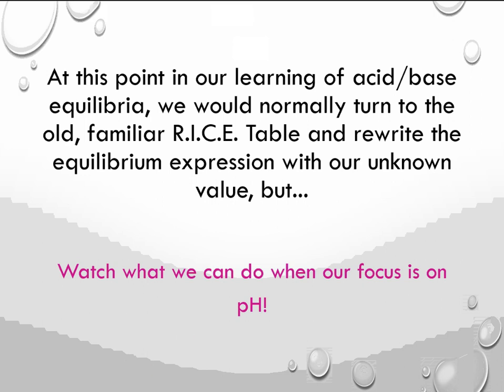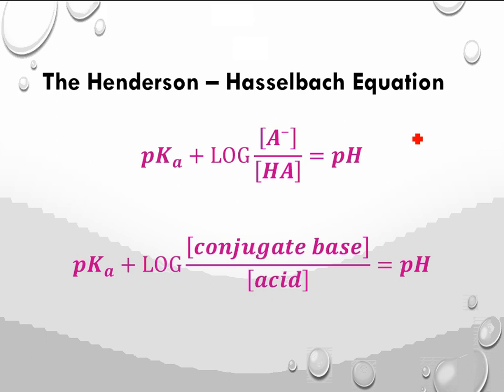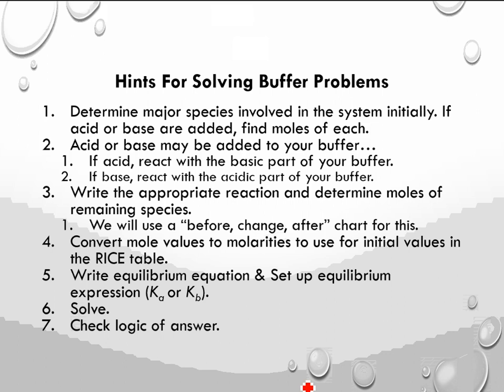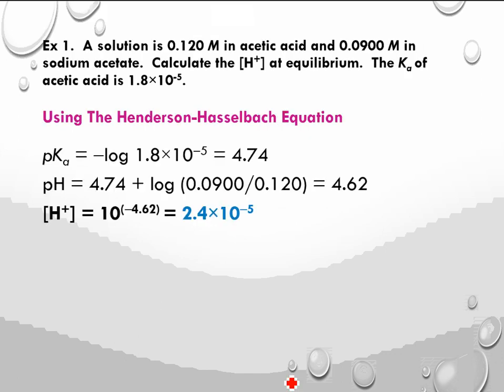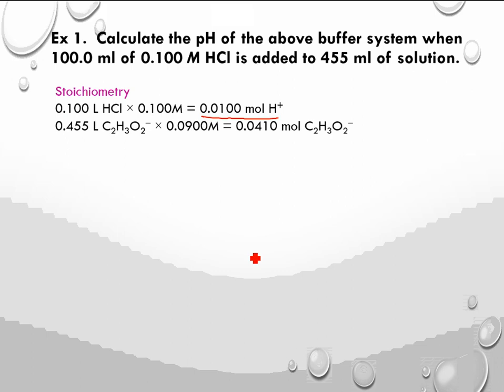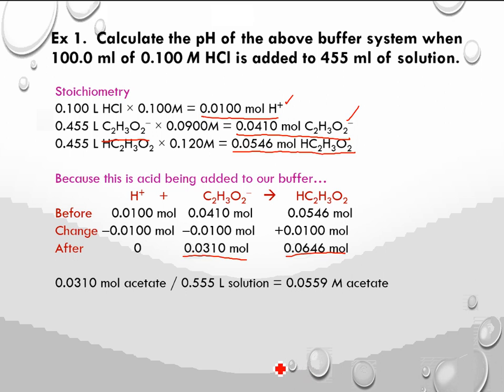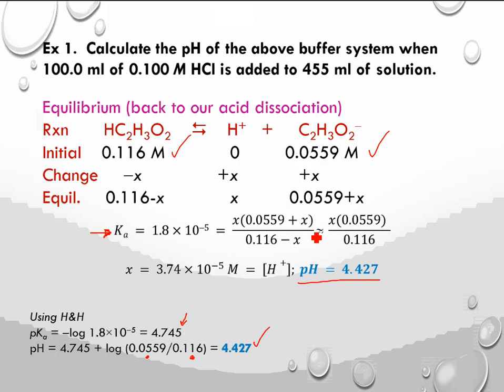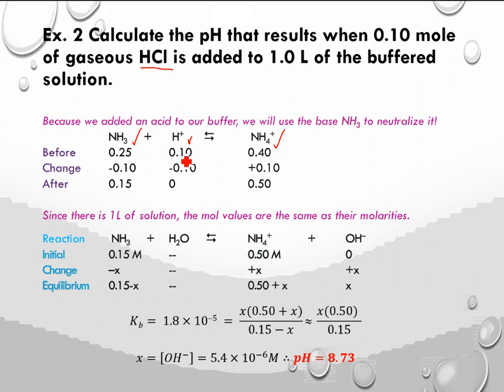AP Chem Buffers & Titrations Video 2 Buffer Calculations Ch 15 Zumdahl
AP Chemistry, Buffers, Calculations, Zumdahl 15